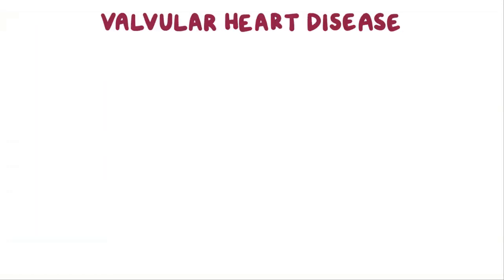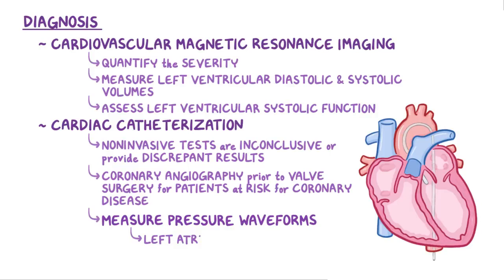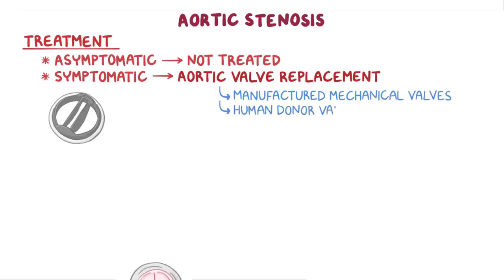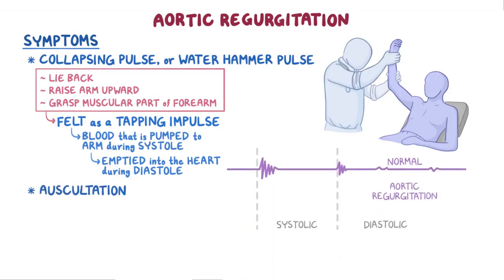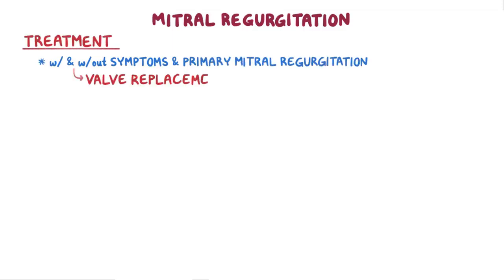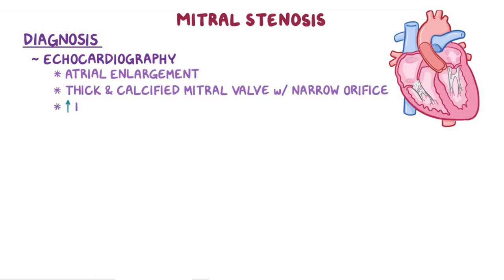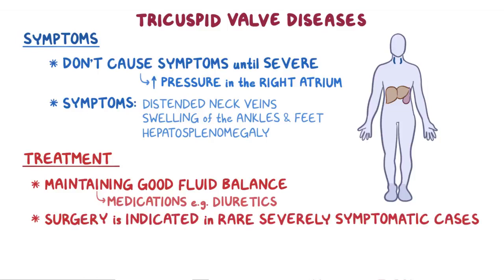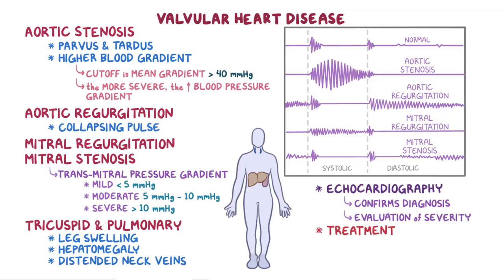Clinical Reasoning Valvular heart disease